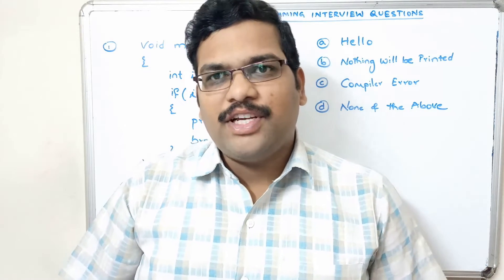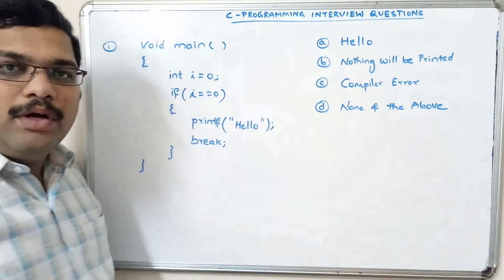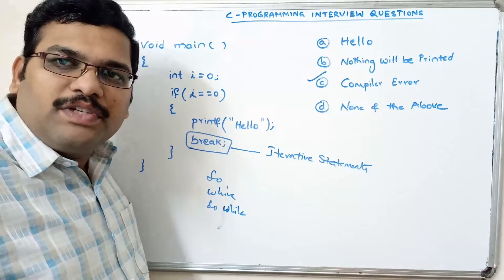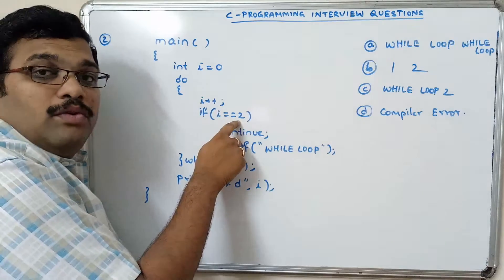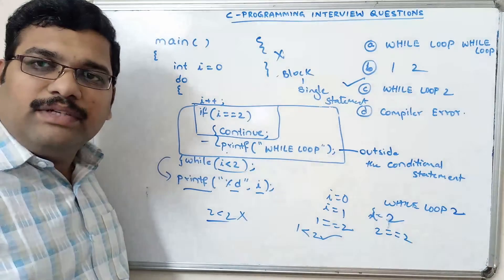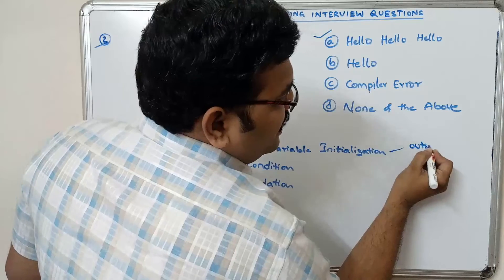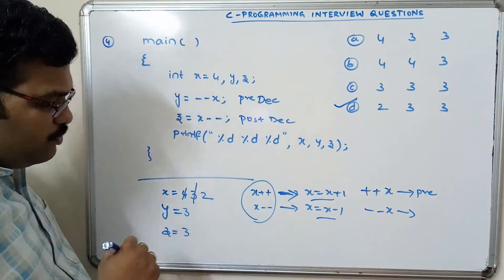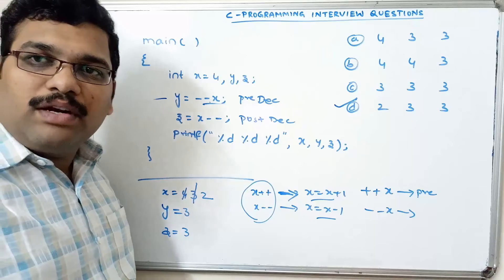C PROGRAMMING INTERVIEW QUESTIONS - PART 6